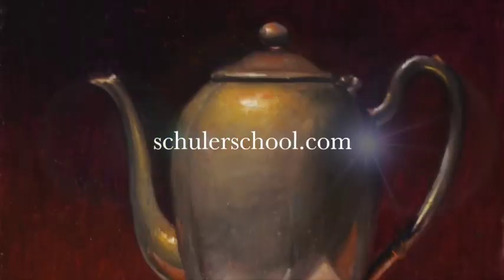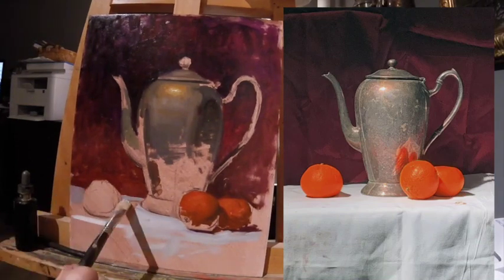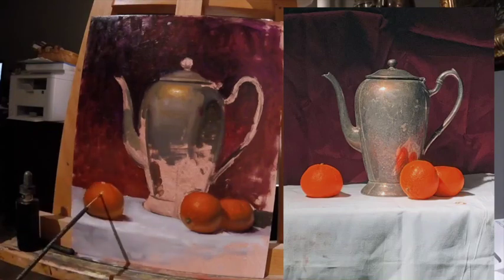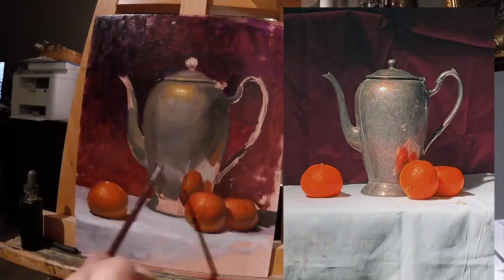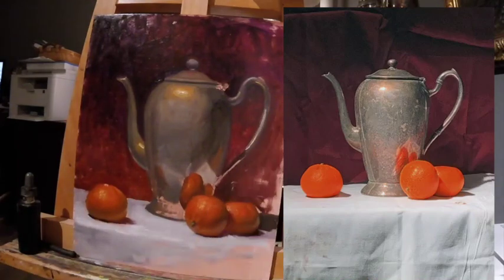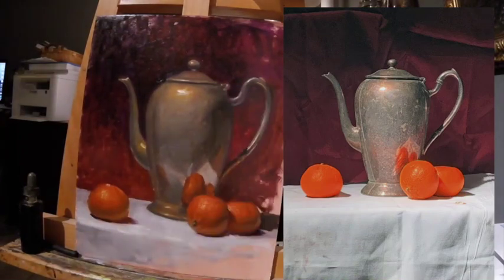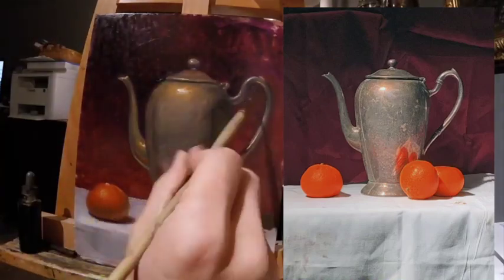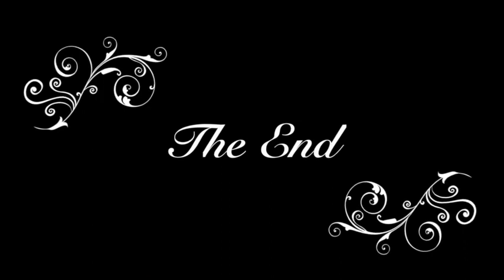Alla Prima 4 7 20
Here is a quick alla prima. These painting exercises are the best way to get better at painting. With rapid paintings you can test your skills at simplifying, drawing, color mixing, light, textures, transparency, atmosphere, sheen, perspective, color temperature, thickness of paint, and many more valuable skills. Each new quick sketch lets you experiment with style and composition.